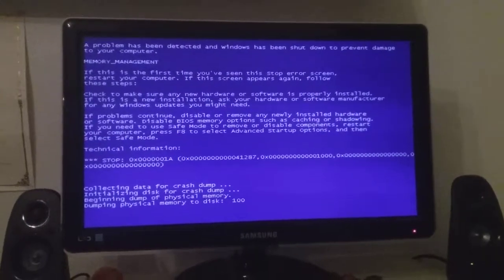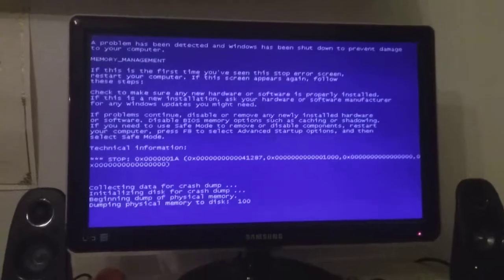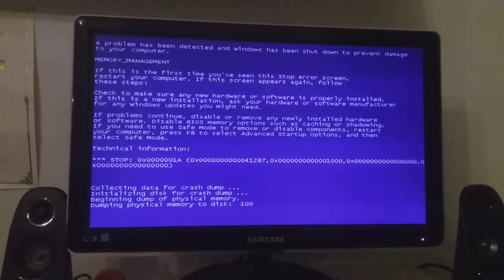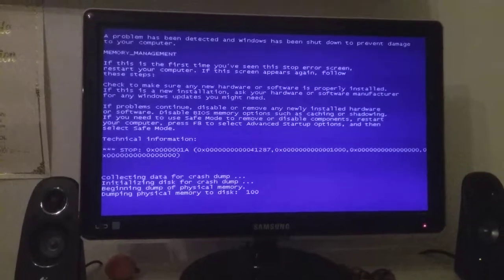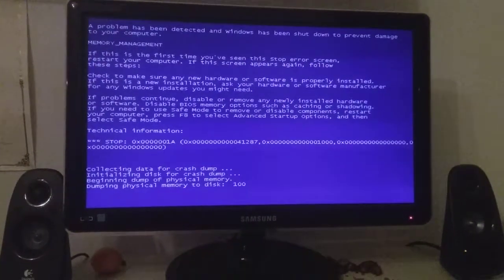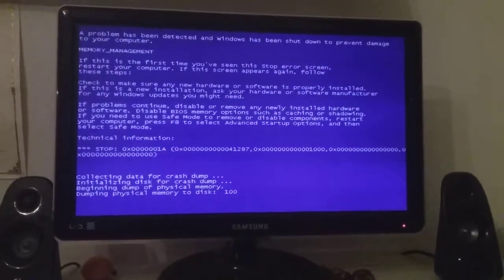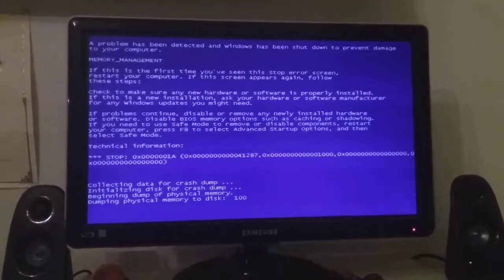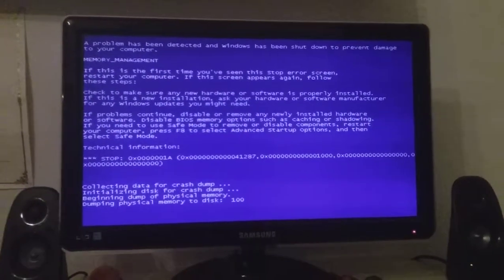RAM incompatibility causing computer problems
Gotta stick the original RAM back in there at some point.